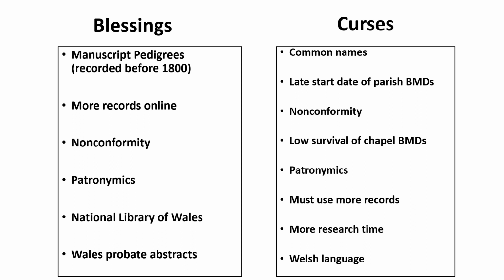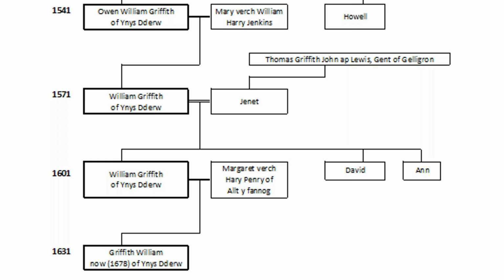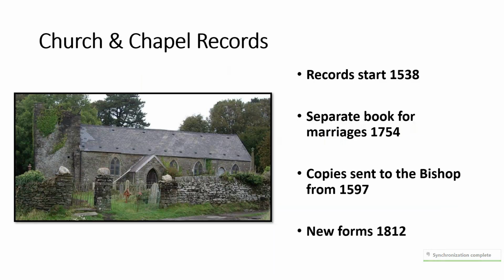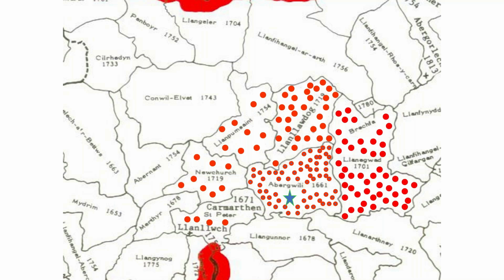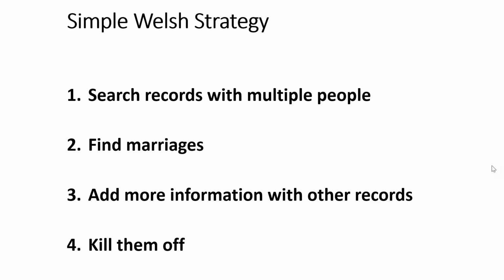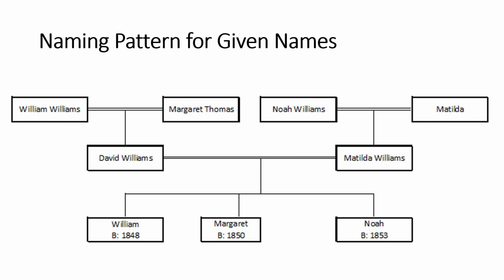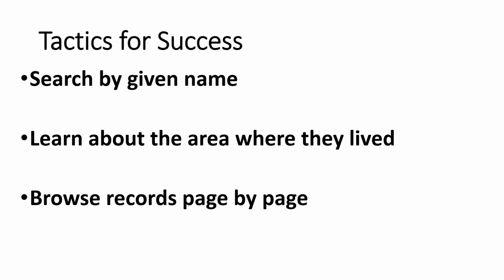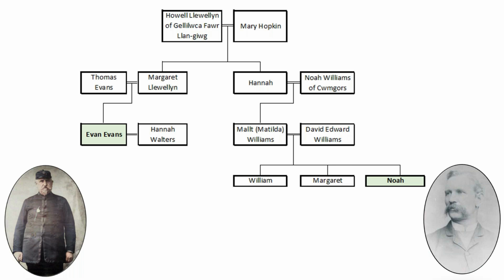OVERVIEW OF THE WELSH COURSE AT BI 2020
Darris Williams gives an overview of his course for British Institute 2020